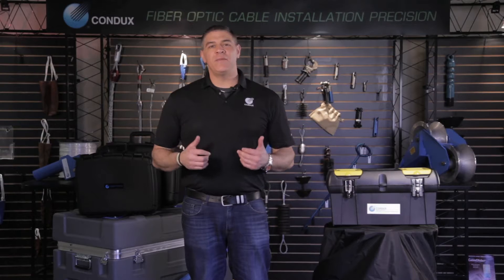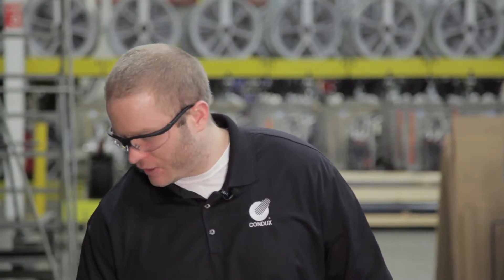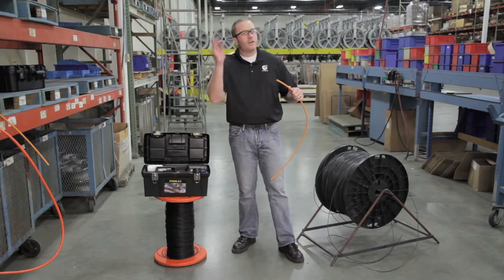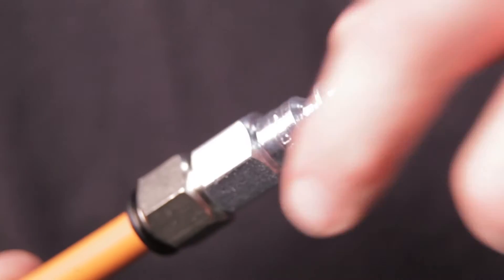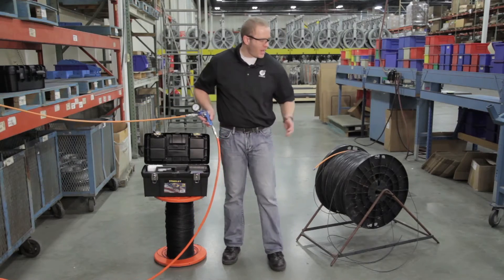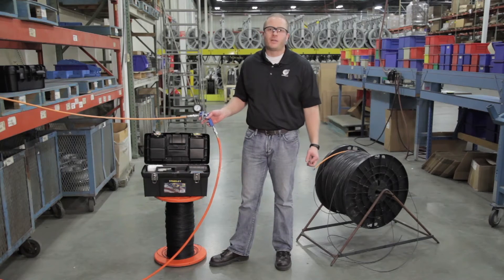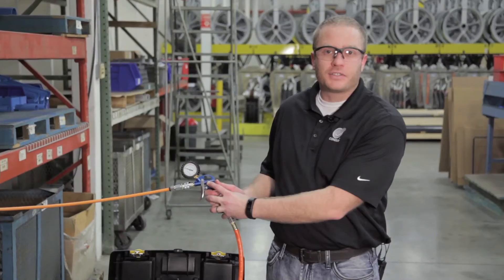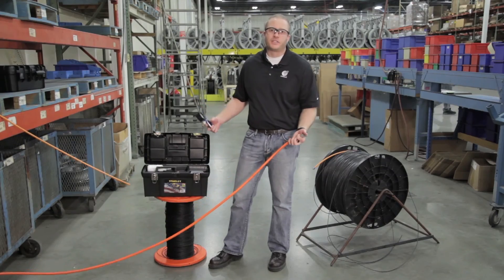Condux Gulfstream™ Video Guide | Pressure Testing